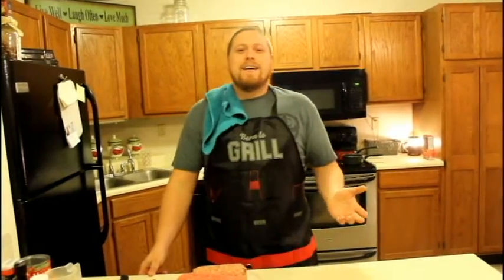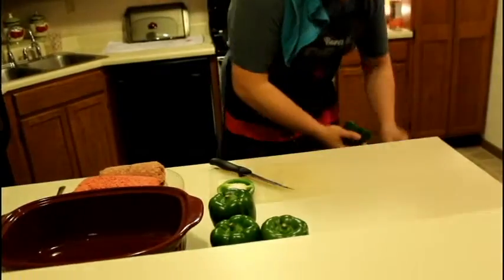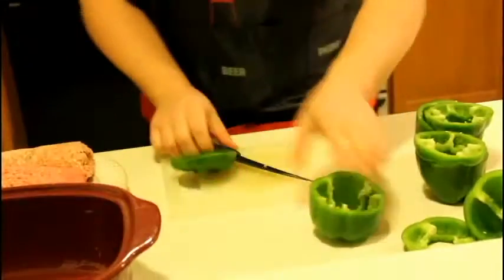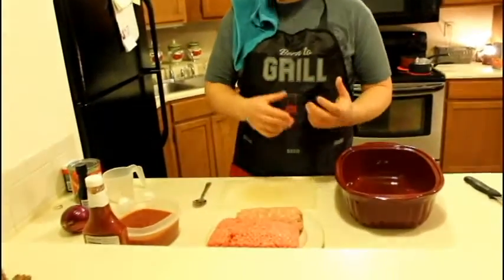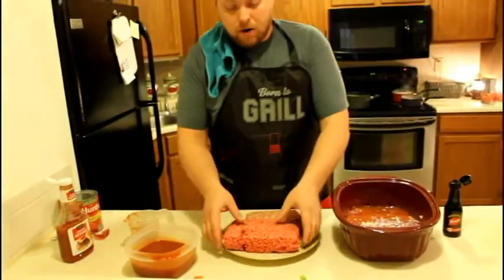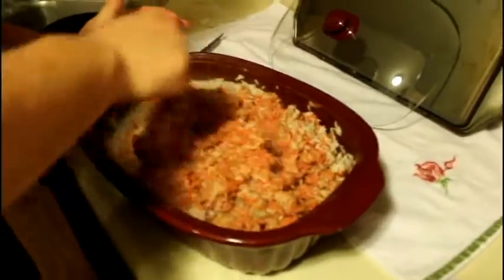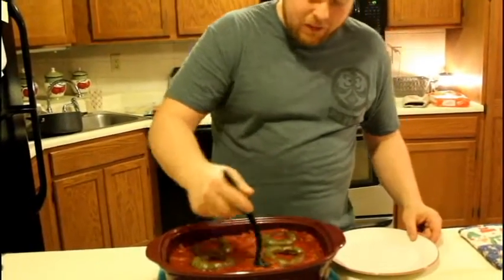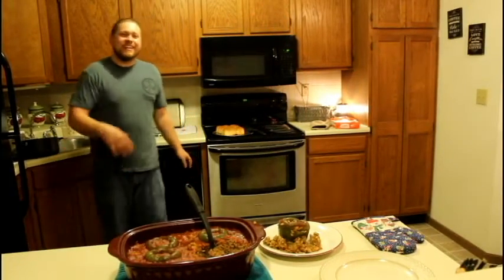KJ's Cooking Stuffed Pepper Ep1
this is the first episode of a new series with my friend KJ Slayton he loves to cook love his family lets do tihs
and thanks man for being apart of this

 Stuffed Peppers
Ingredients
2lbs hamburger
1lbs pork sausage
3 small eggs or two large
2 tbsp worcestershire sauce
1 cup of ketchup
1 cup of tomato sauce get a big can ues the rest with 1/2 cup of sugar mix toghter for a sauce
4 boil bags of white rice
4 green bell peppers
1 red onion
2 things of kings hawaiian rolls for the sweet
pre heat oven to 350 for 1 hour & a half
must drain couple times durning cooking

watch video on what to do

hard work dedication